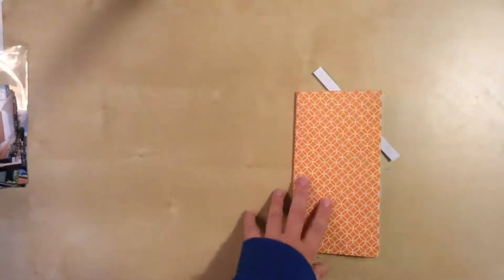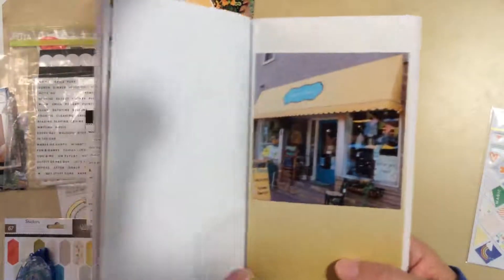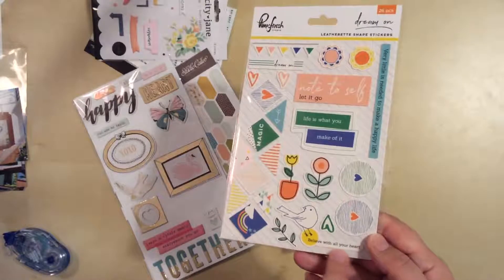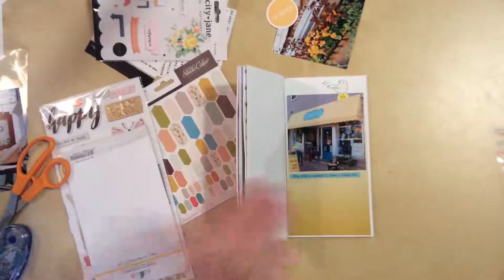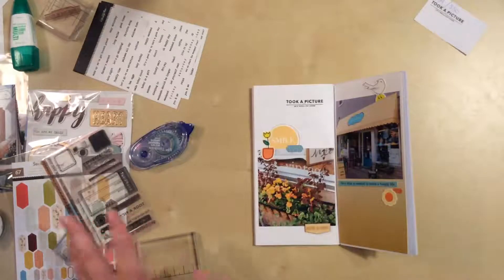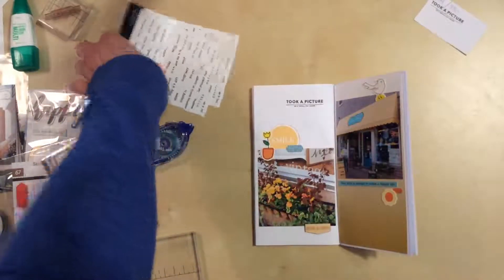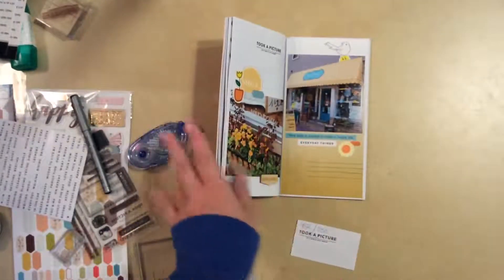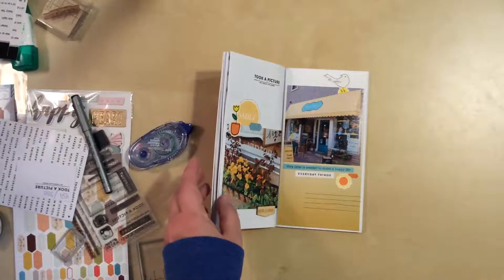Process Video #18: Yellow and orange TN layout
This is a ltraveler's notebook layout featuring yellow and orange as the focus colors.